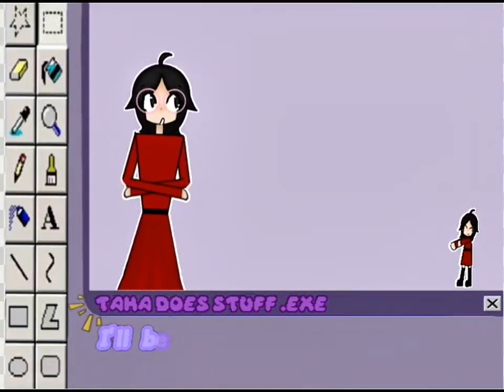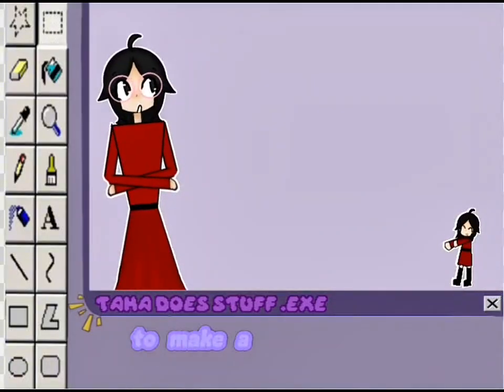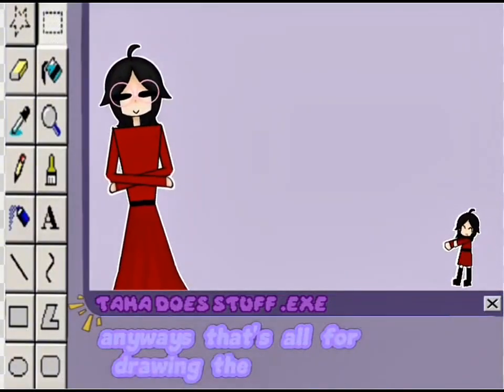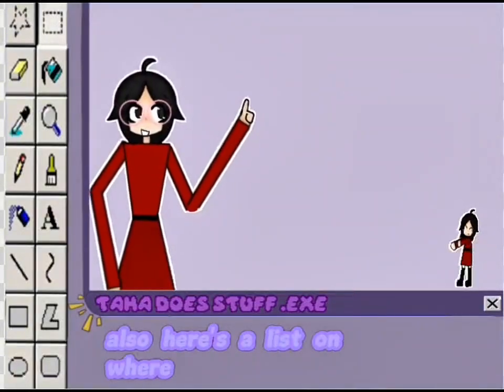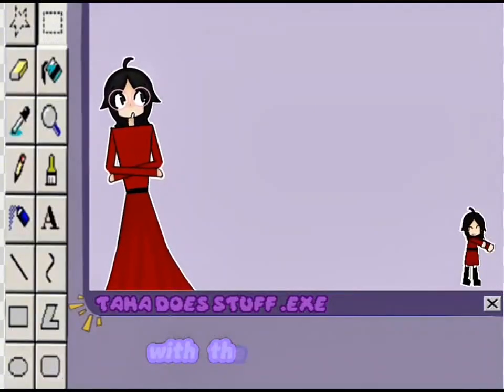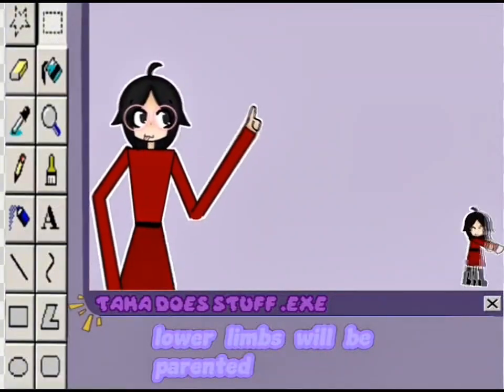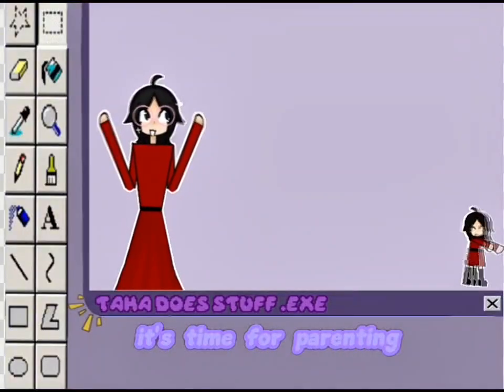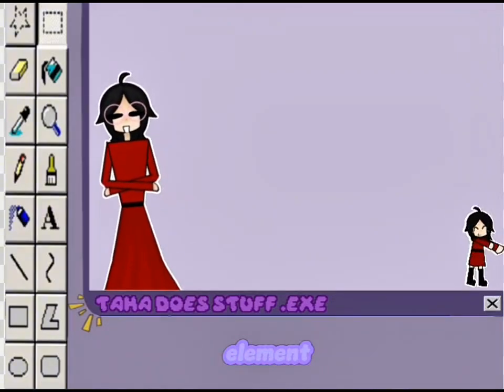How to make animations in alight motion without premium!! ( Part 1: body sheets :0 )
in this video I'm showing how to use alight motion without premium!! this is part 1 where I'm showing how to make a body sheet in the next part I'll be showing how to use key frames and more! anyways I hope u like my video and subscribe!!!

song by shushubobo and song name is Coffee time :P

tts voice name is kasane teto and the website where I found it from is called Fish audio

apps used to make this video are Alight motion, Cap Cut and I bis paint

also I do commission check my bio for info!!